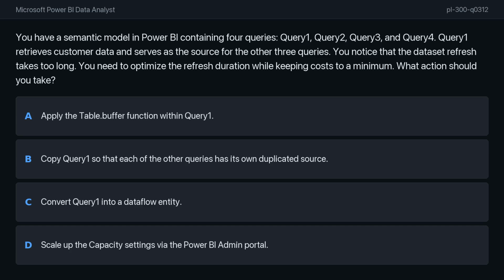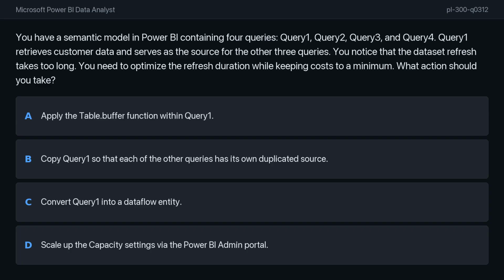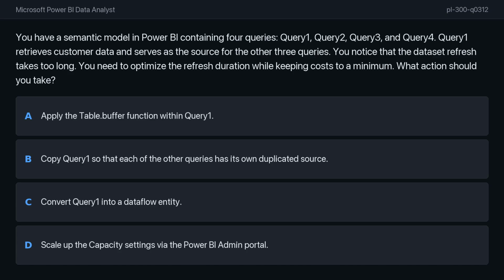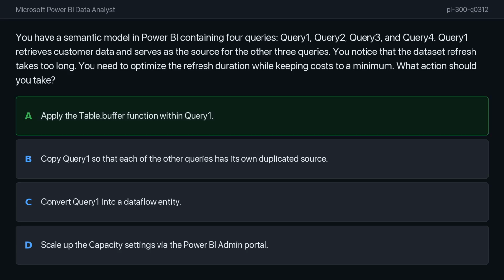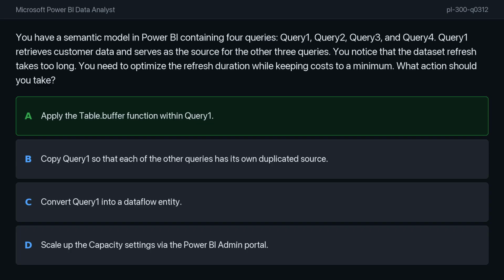Certingo | Microsoft Power BI Data Analyst (PL-300) — Question 312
You have a semantic model in Power BI containing four queries: Query1, Query2, Query3, and Query4. Query1 retrieves customer data and serves as the source for the other three queries. You notice that the dataset refresh takes too long. You need to optimize the refresh duration while keeping costs to a minimum. What action should you take?